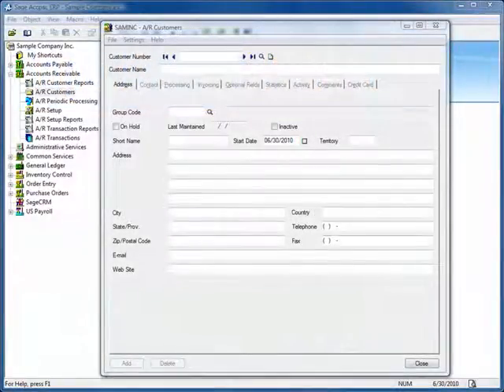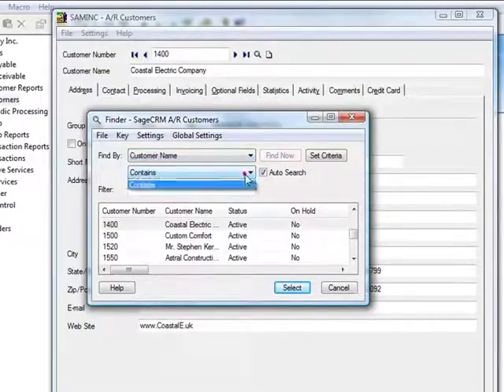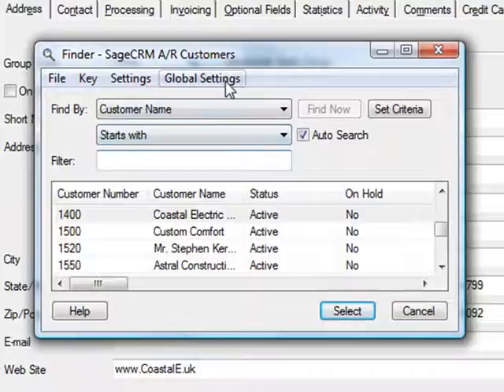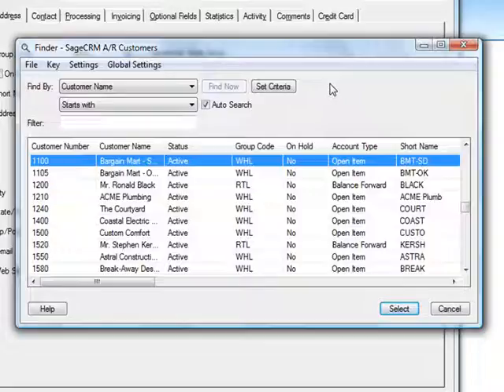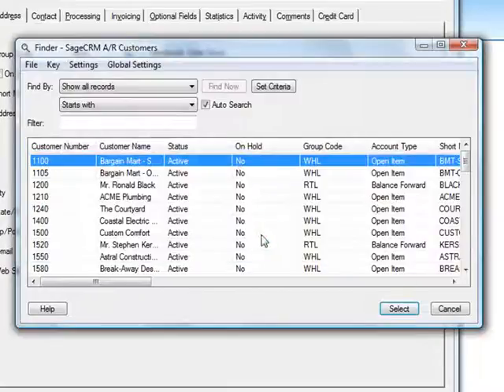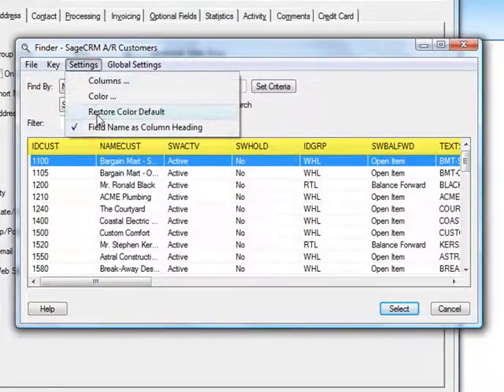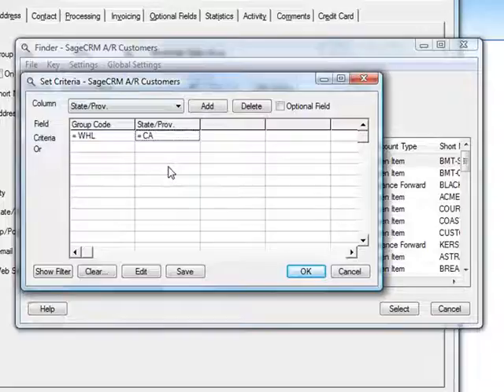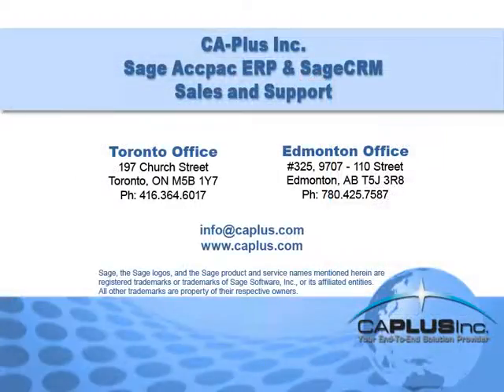Accpac 295 Training v56 60 Finder Trainings Optimize Your Use of the Finder